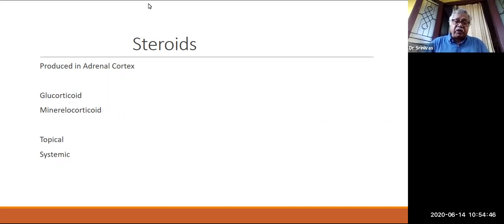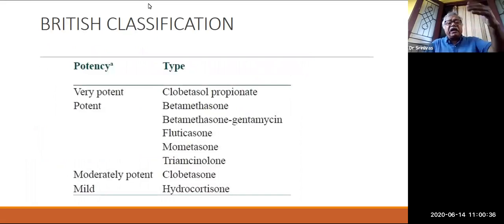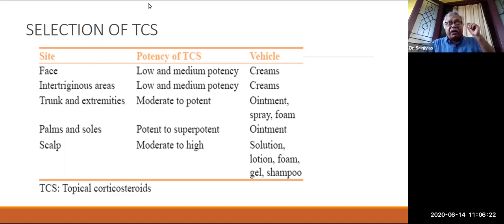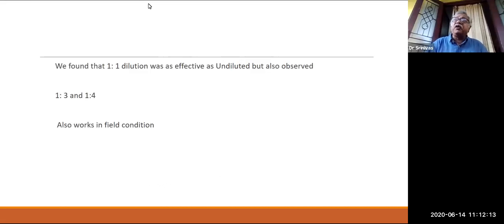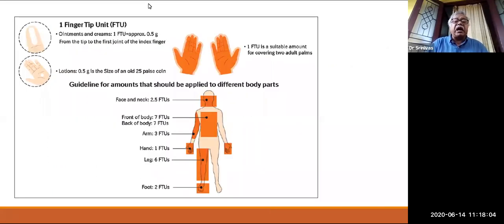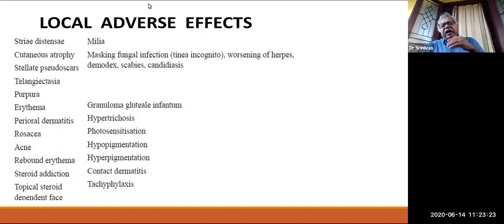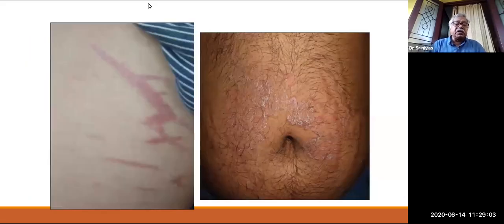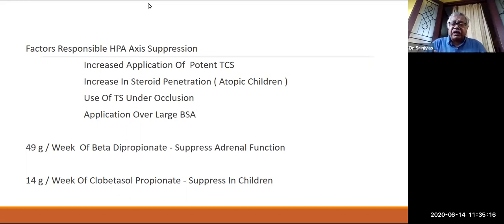Topical Steroids - Use and Abuse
Topical Steroids is an less expensive effective treatment to manage many skin conditions. However is has been misused, abused and overused. This lecture is aimed at using it judiciously yet effectively.